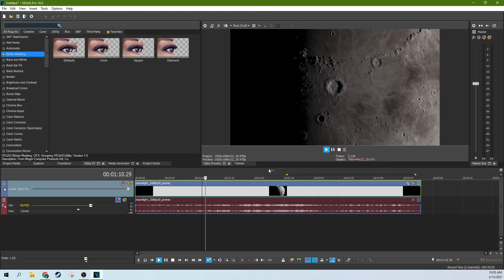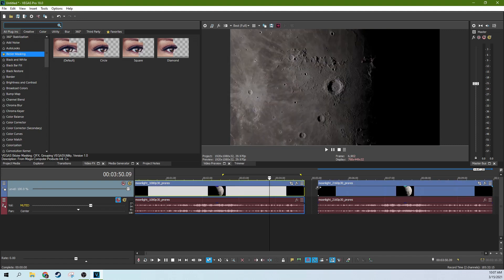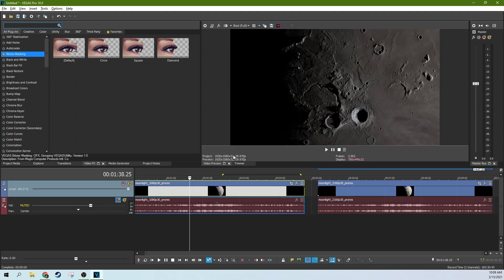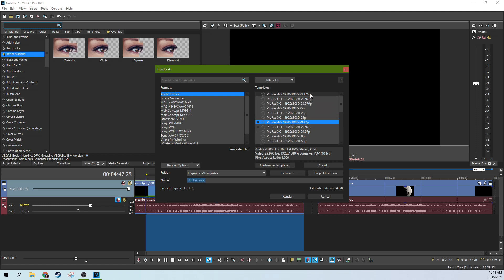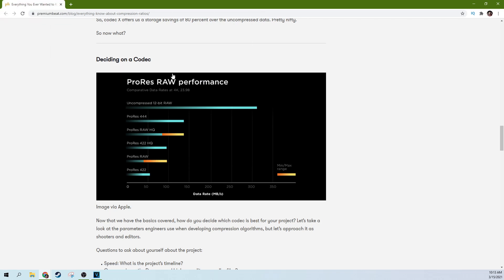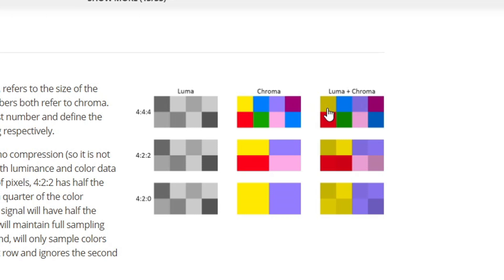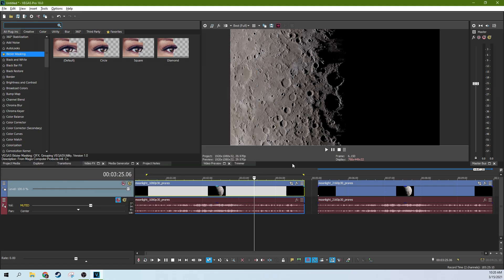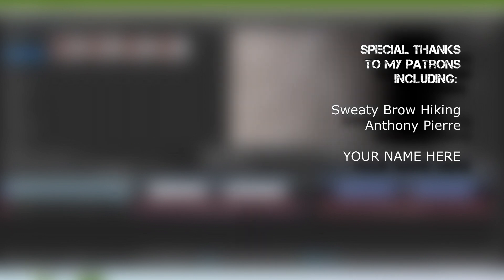Vegas Pro: ProRes: And You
All About Vegas Pro  and the new update to 18 that introduces Prores support. This is what ProRes is and how to use it effectively in your workflow.

My Studio Headphones: